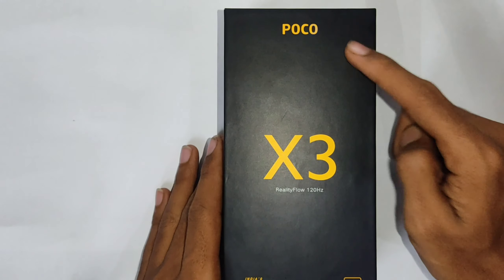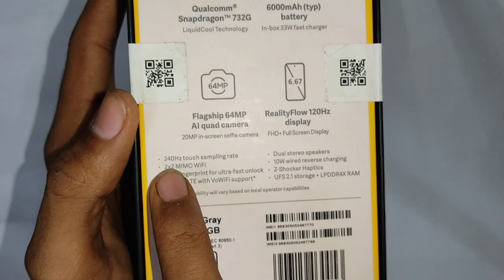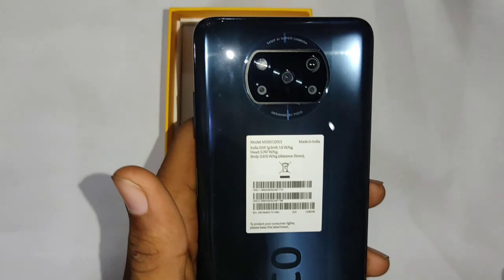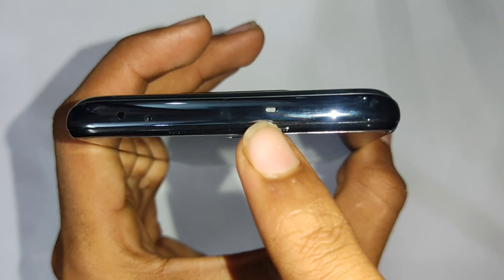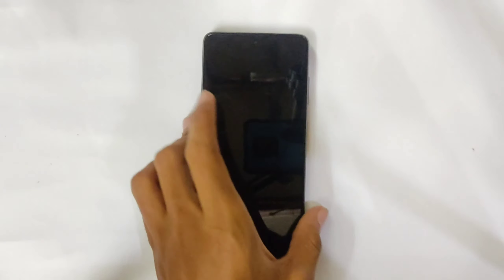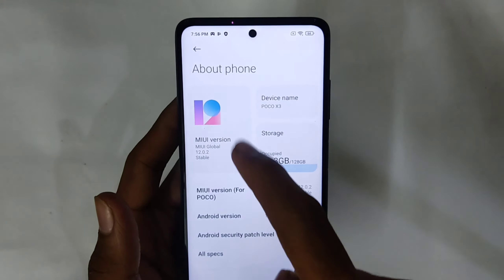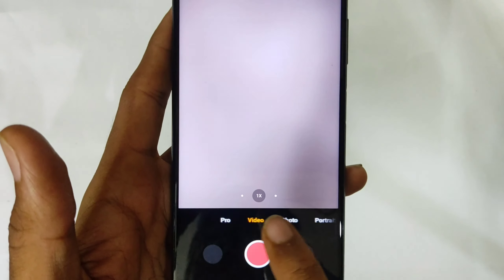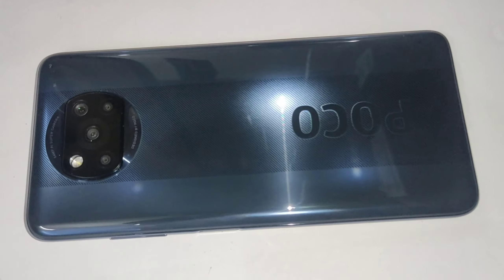Poco - X3 | Unboxing & Review in తెలుగు | Pros & cons తెలుగు లో |Detailed Explanation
In this video I am going to unbox Poco X3and going to give a detailed review of them
In  తెలుగు 🎧
thank you Murthy mama🥰
. Link of Poco x3

We Are The Wholesome Entertainers we actually named our channel as PENTA TUBE because we are mainly uploading videos on 5 TOPICS:
1. GAMING
2. COOKING
3. TECH
4. MAGICAL VLOGS
5. MUSIC